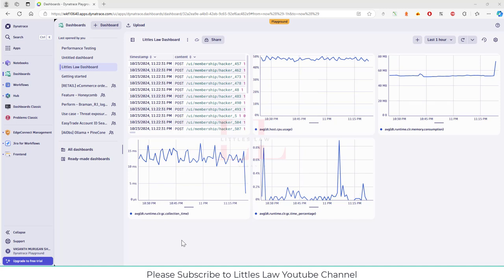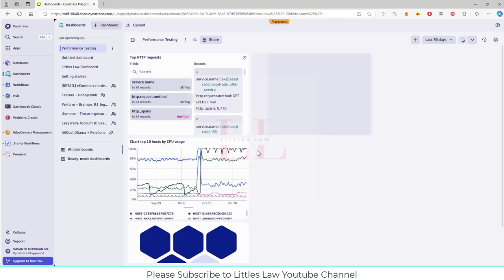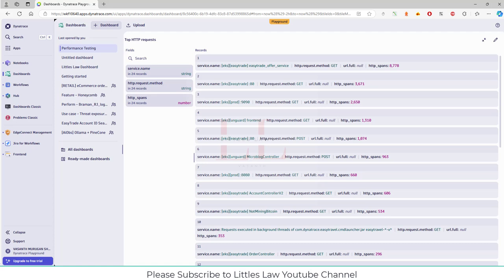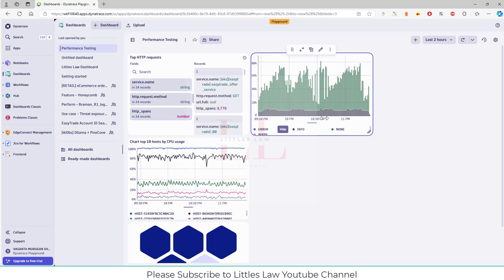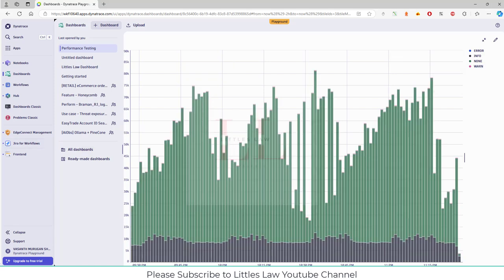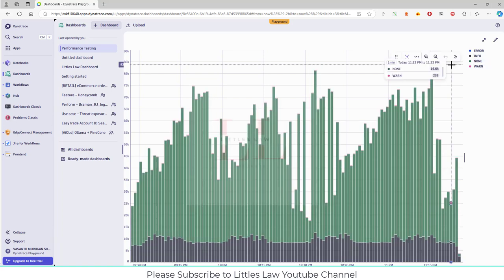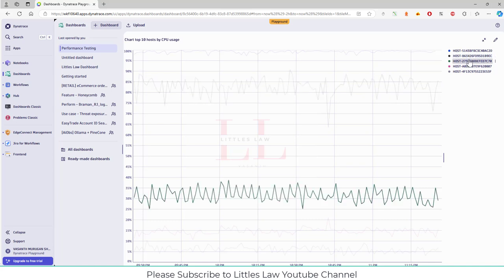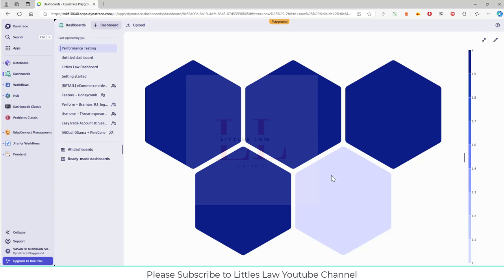What are the critical Metrics for Performance Testing in Dynatrace Dashboard